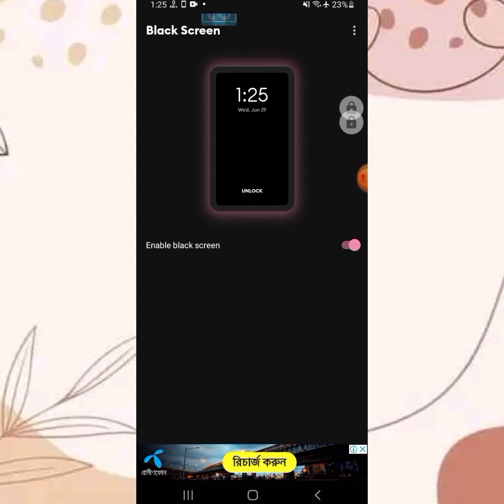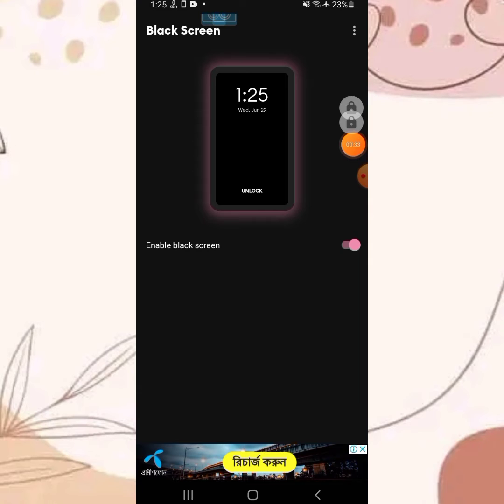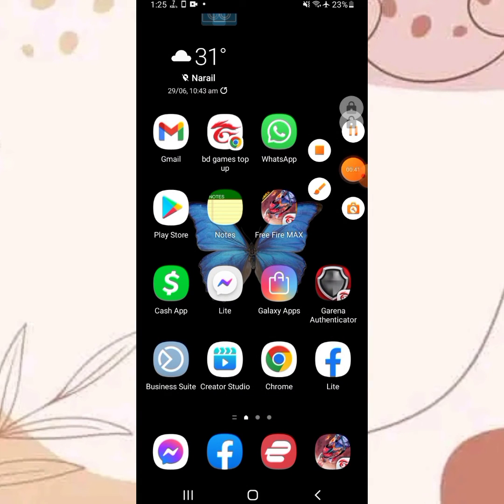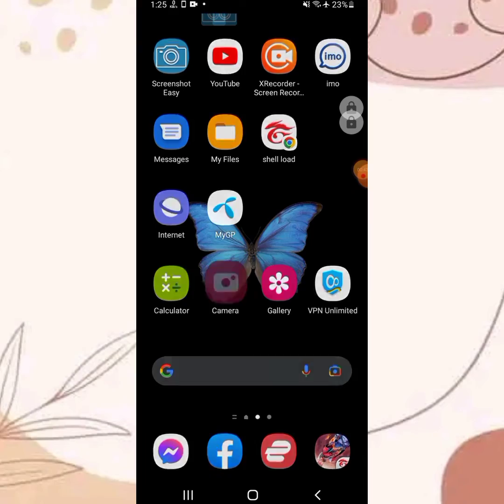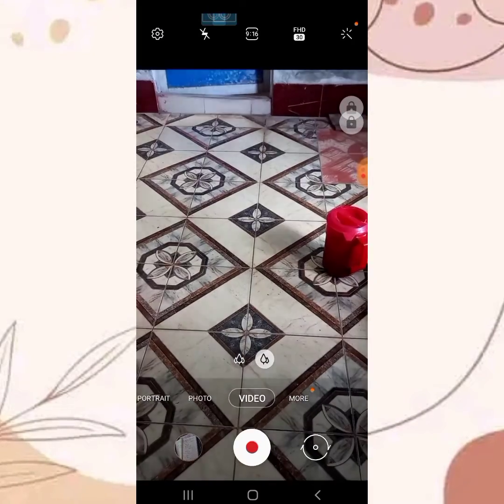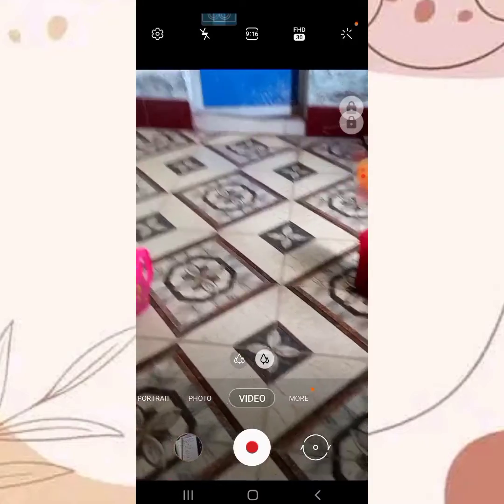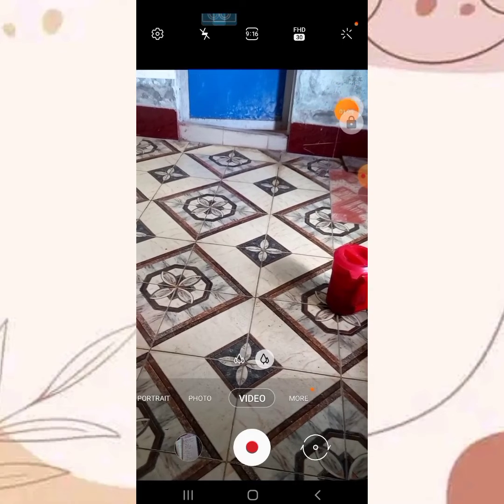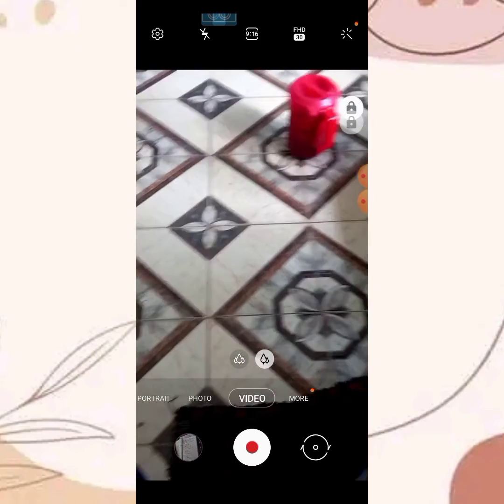how to record video with screen off😯